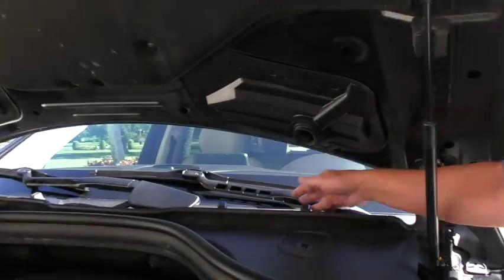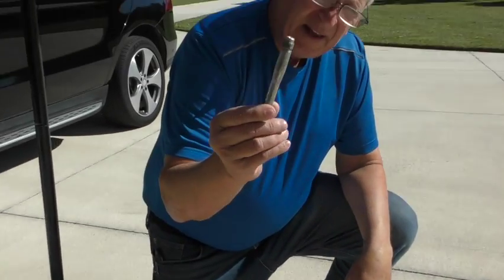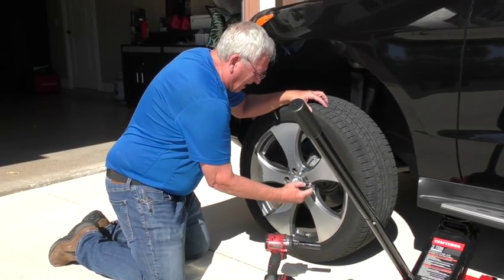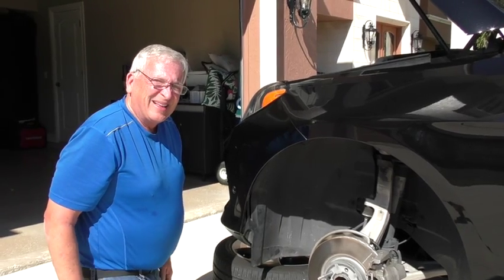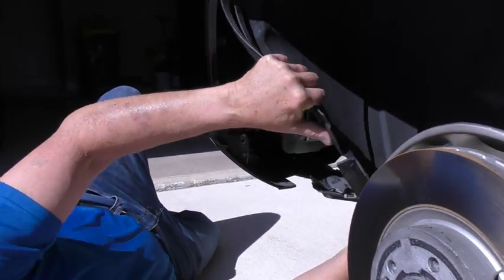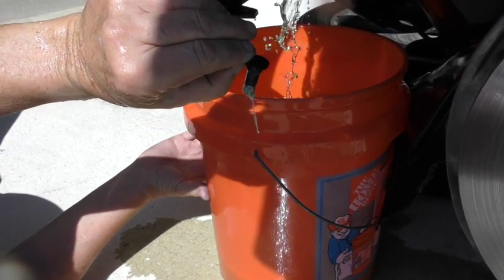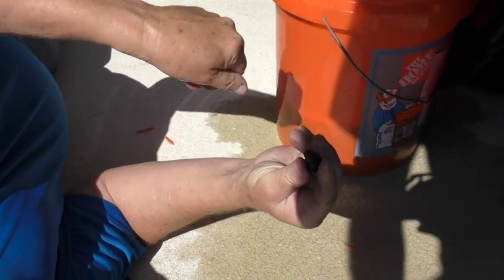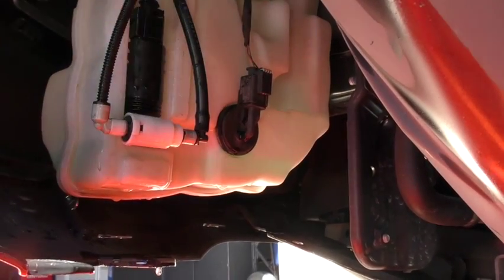Mercedes GLE 350 Windshield Washer Unclog W166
Mercedes GLE350 windshield washer repair.  Unclog filter. The filter is a rubber grommet located as part of the washer reservoir tank under the drivers forward wheel well.  Remove the tire, gain access under the plastic wheel well (forward), remove the washer pump and clean the rubber filter grommet.   Difficulty level: easy, beginner.